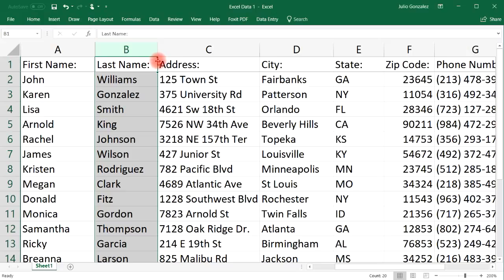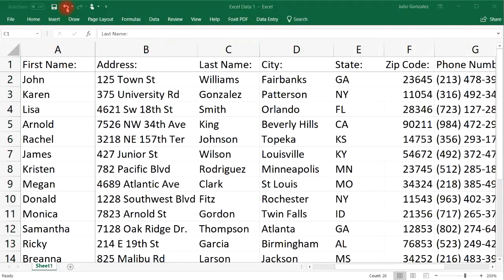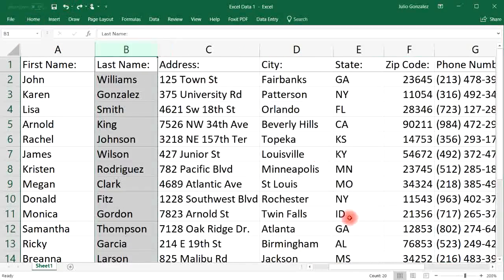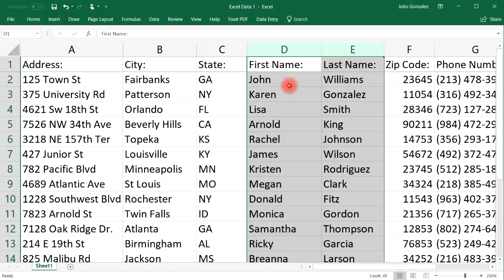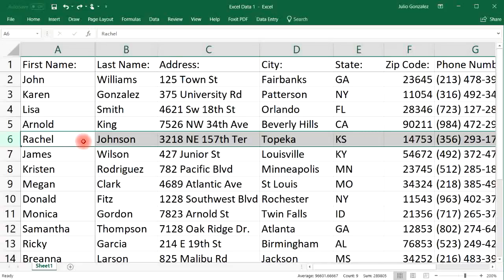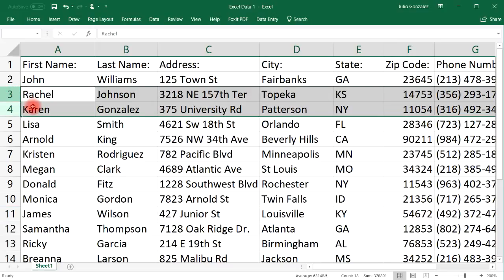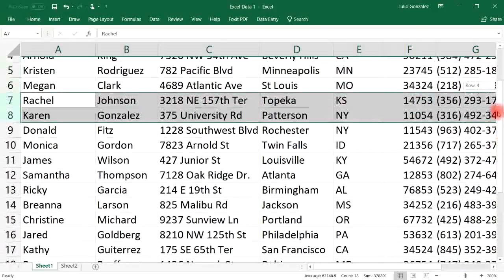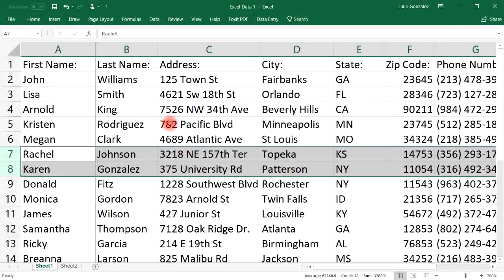How To Move Multiple Rows and Columns In Excel - The Easy Way!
This excel video tutorial provides a basic introduction on how to move multiple rows and columns the easy way.